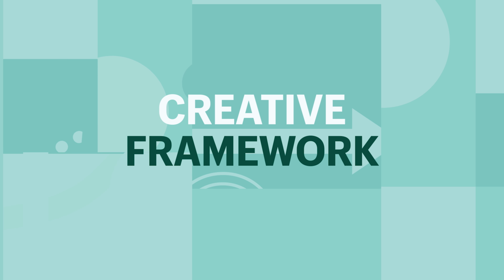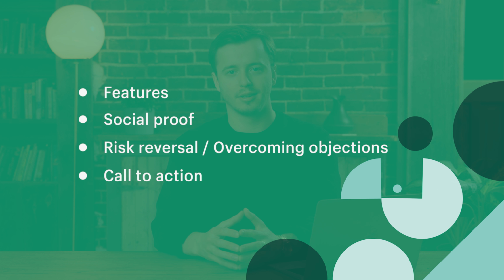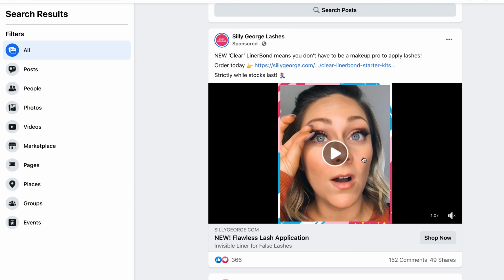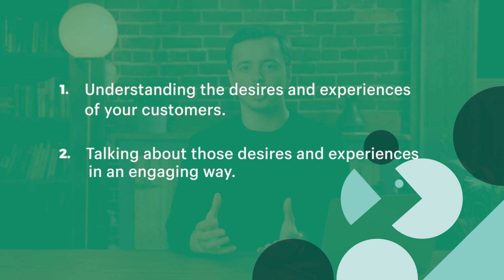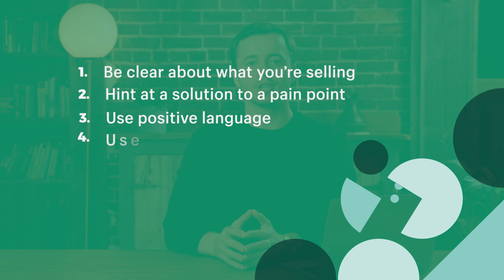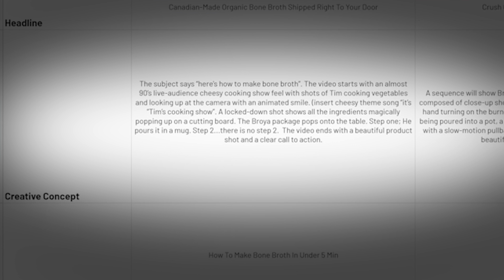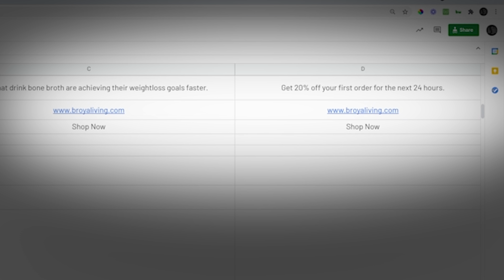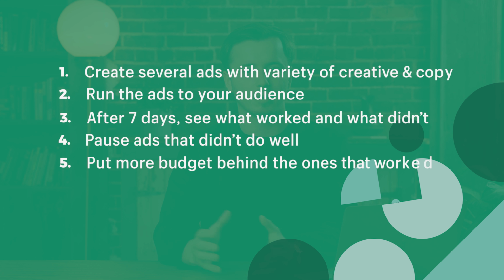Creating Facebook Ads That CONVERTS | Ezra Firestone & Learn With Shopify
Shopify is the best platform for ecommerce merchants — they've helped me generate over $125 MILLION for my brand!

GET ANOTHER FREE TRAINING

Want another awesome collaboration between me and Learn With Shopify?

Check out this video where I show you how to build a successful sales funnel for your Shopify store